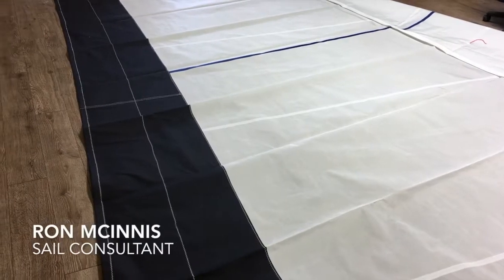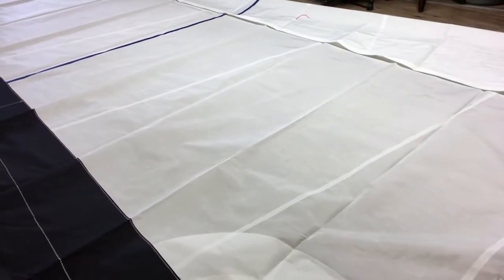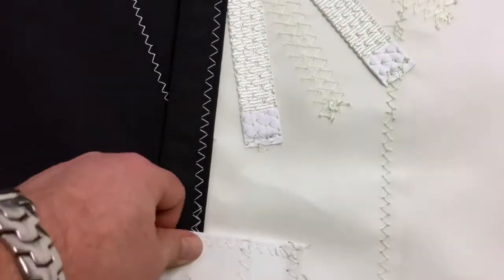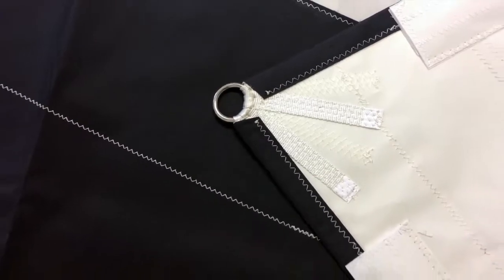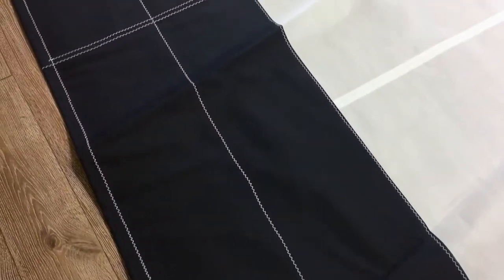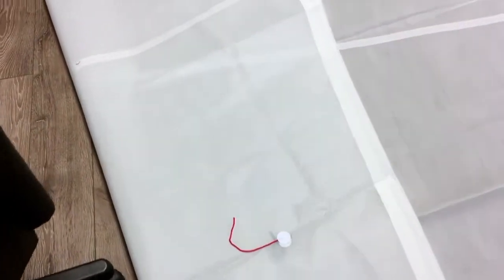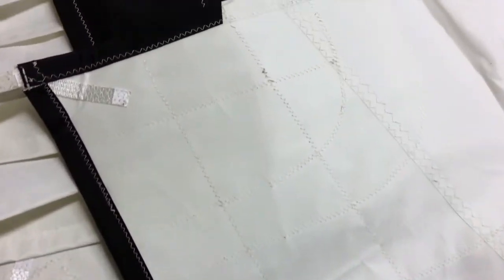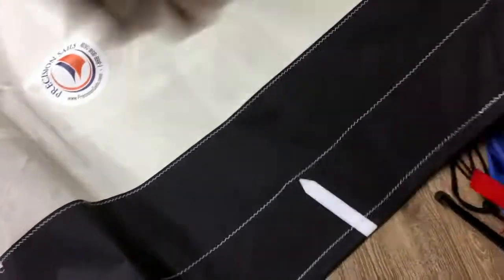New C&C 32 MK1 135% Furling Genoa - Precision Sails 300 Series Dacron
If you need to replace your Furling Head Sail or Genoa and are looking for standard sail for your C&C 32 MK1 check out this video.  It's a great example of an economical sail that will sail well, last for a long time and not break the bank.